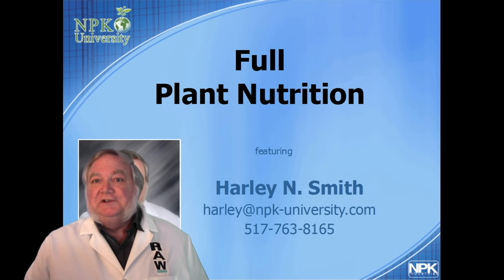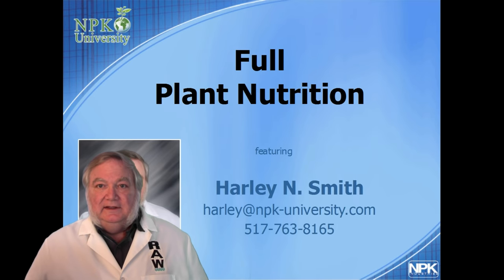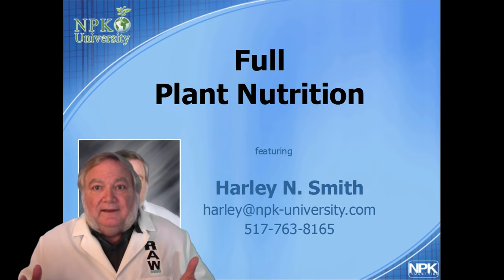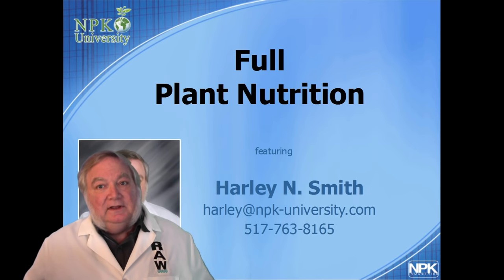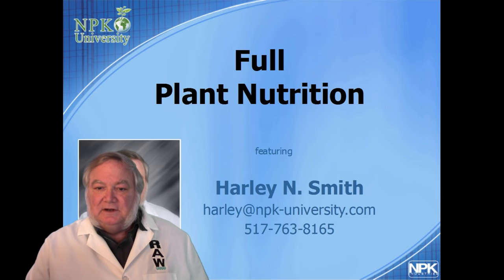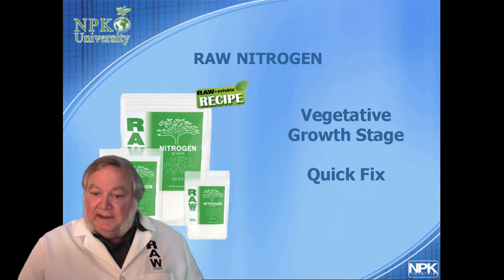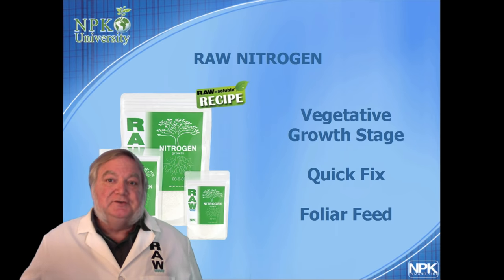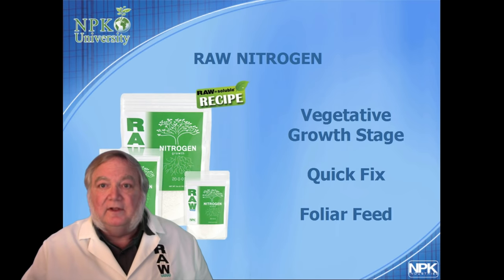NPK-University Complete Plant Nutrition With Harley Smith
Visit the Harley Smith Master Grower Video Library, at: growclasses.npk-industries.com View 14 different pre-recorded video classes individually, in bundles, or as the full course.

You can also take part in the 12-week Harley Smith LIVE Master Grower Course. The next class series starts Sep. 3, 2019!

This is the in-studio webinar version of Harley's Complete Plant Nutrition class.  He covers the elements and bio-stimulants that our plants need to reach their genetic potential.  Our plants need more than just Nitrogen, Phosphorus, and Potassium.  This class also covers Calcium, Magnesium, Humic Acids, Kelp, Silica, Yucca, B Vitamins and Cane Molasses.  The info here covers the RAW-Solubles line from NPK-Industries, but the information touches on general concepts that apply to most, if not all nutrient lines.

Master Growers Class List

Class 1: Growing Strategies for Continuous Improvement

Class 2: Hydroponic Crop Production

Class 3: Precision Fertilizer Management

Class 4: Organic Biostimulants and Supplements

Class 5: Light, CO2 and Environmental Controls

Class 6: Microbial Inoculants and Compost Teas

Class 7: Plant Propagation and Cloning

Class 8: Tissue Culture Micropropagation

Class 9: Pest and Disease Prevention

Class 10: Natural Pest Control

Class 11: Bio-Hydroponics

Class 12: Question and Answer Session